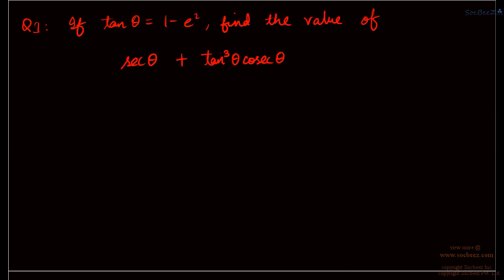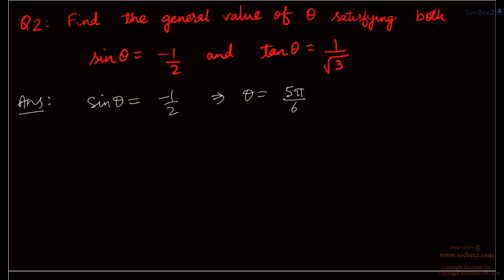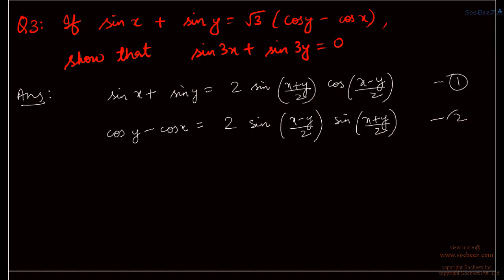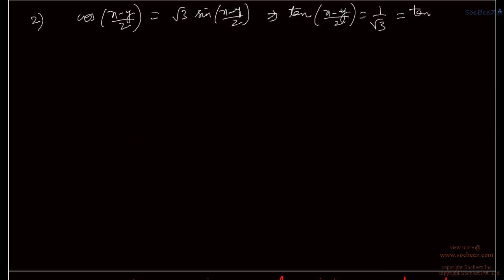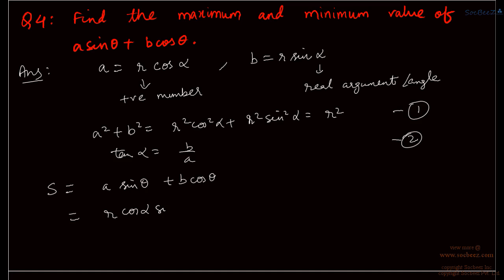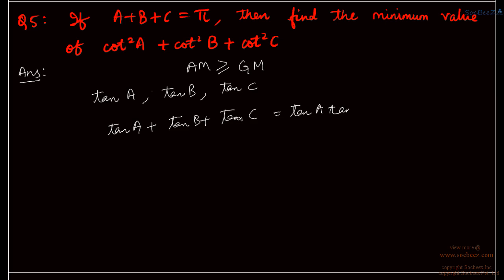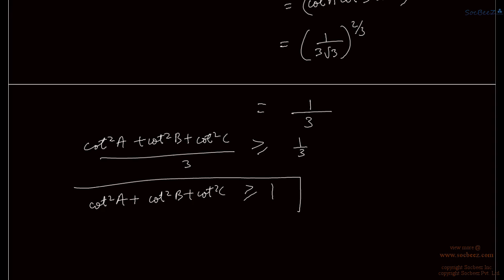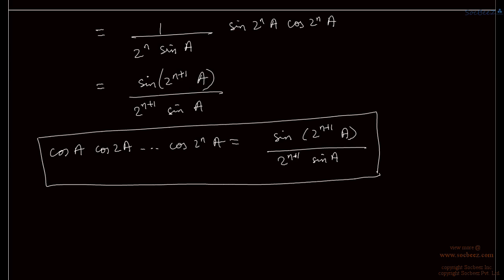Math (XI/XII/JEE) - Crash Course 1 - P2 - Trigonometry Examples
Examples on trigonometry